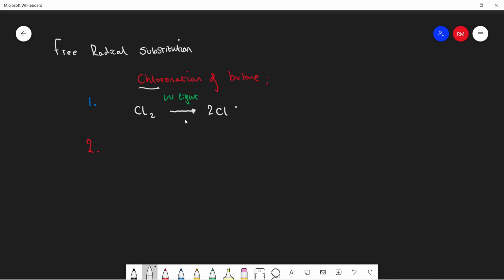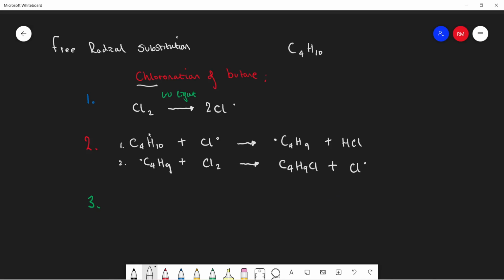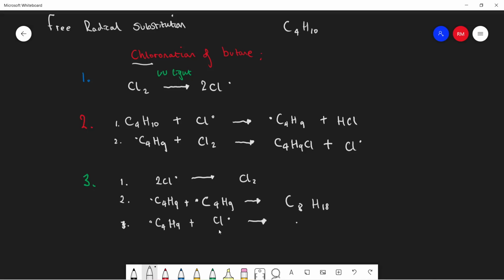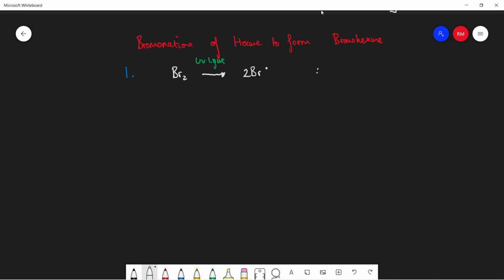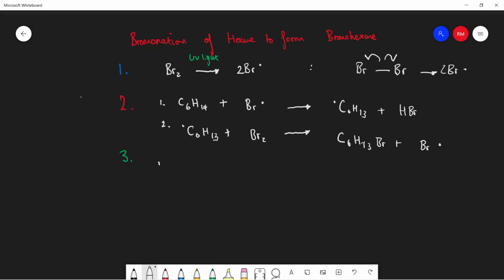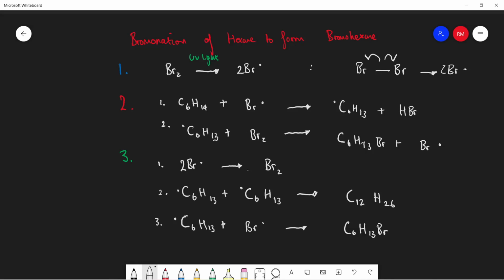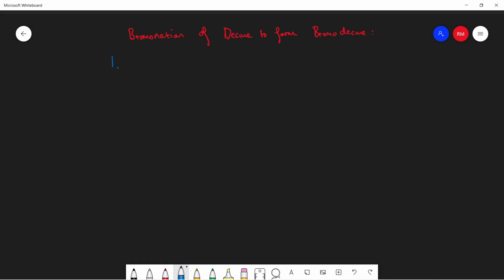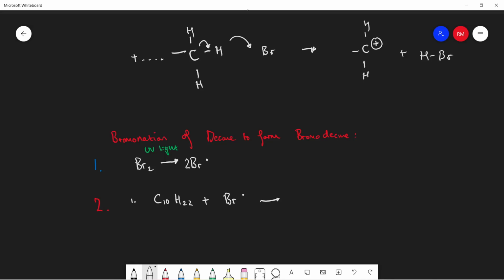Free Radical Substitution - More complex reactions | Organic Chemistry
More complex examples of free radical substitution involving alkanes and halogens.